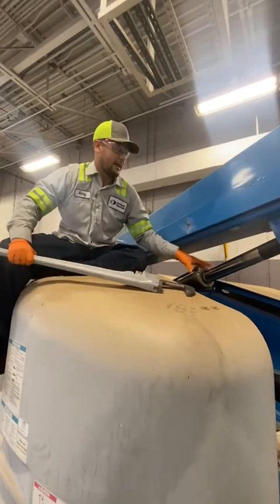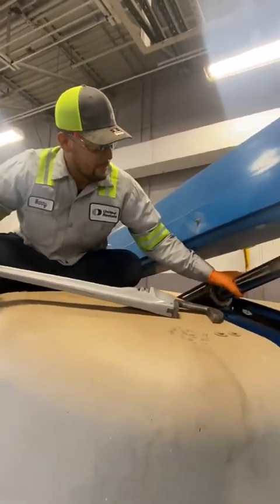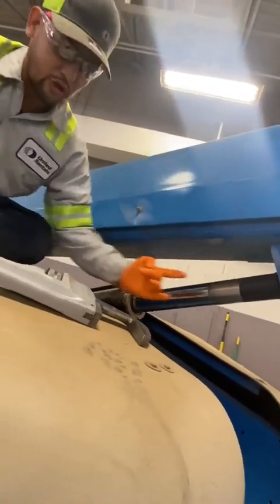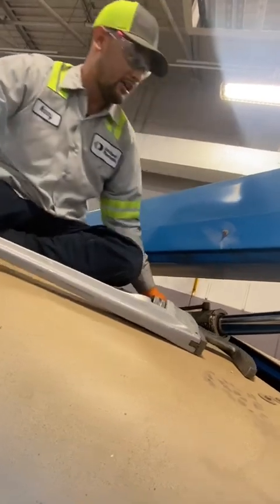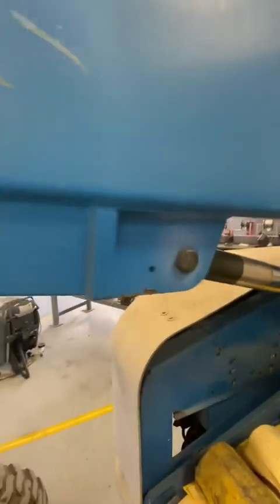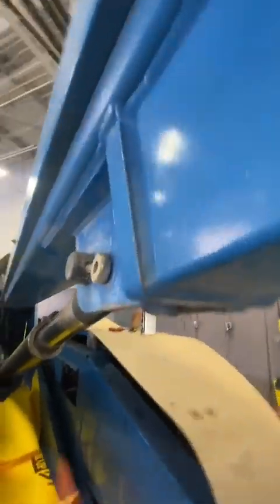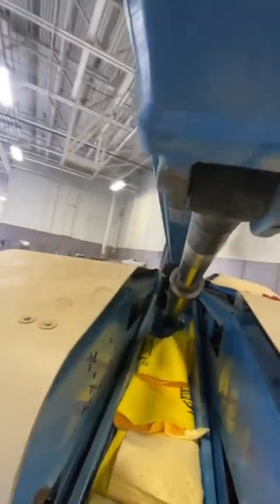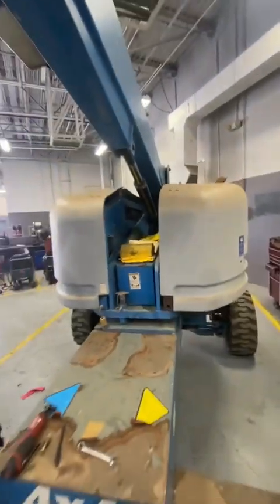Boom Lift Main Lift cylinder removal (fluid bypassing)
Genie S40’ with fluid leaking down barrel. breakdown of lift cylinder. 👍